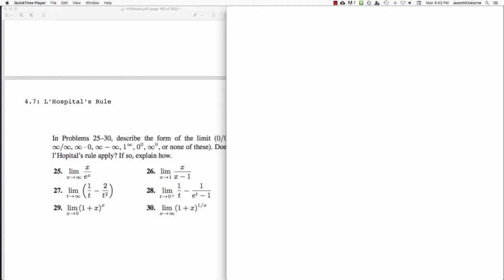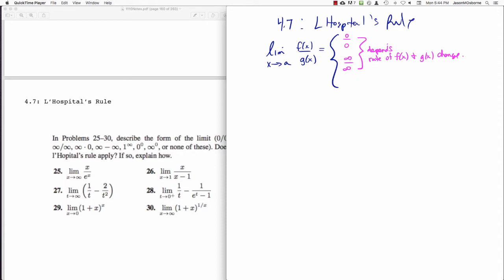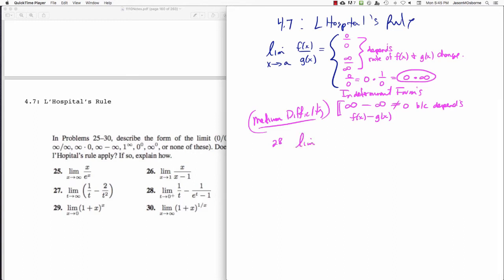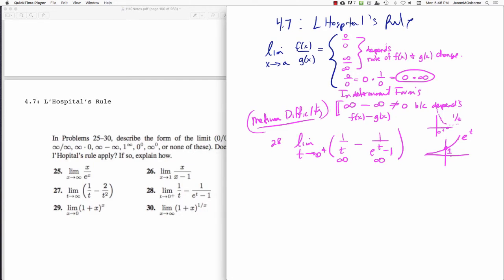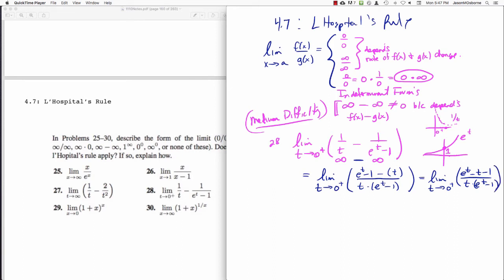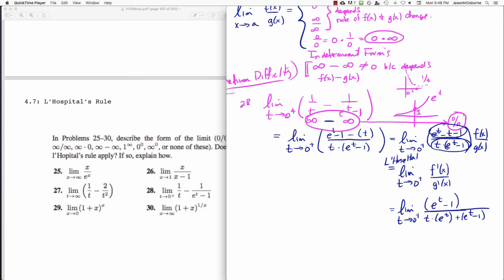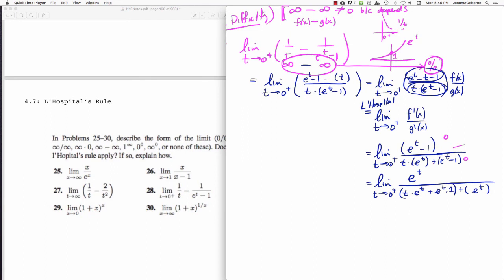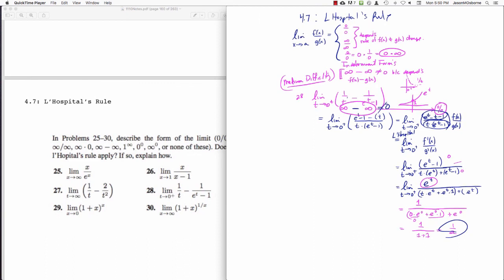4.5 LHospital ExampleMedium